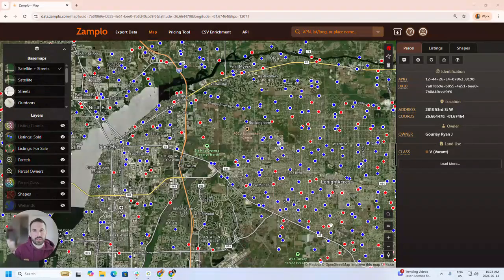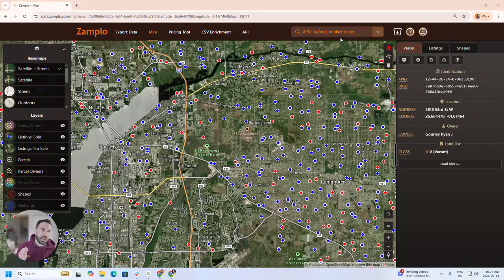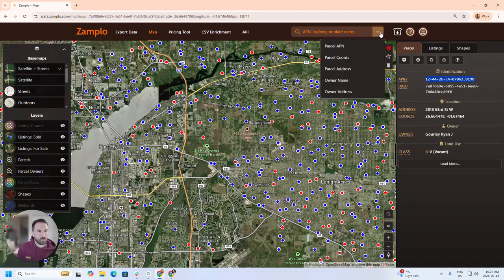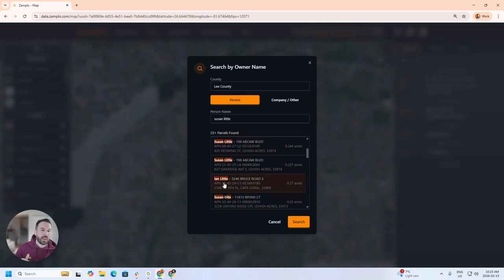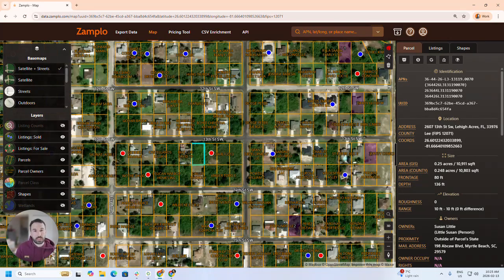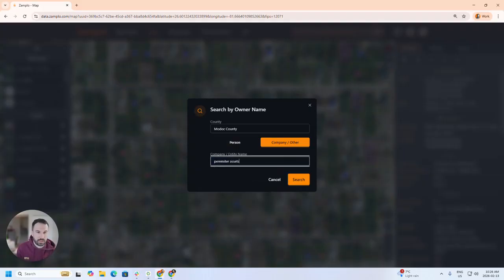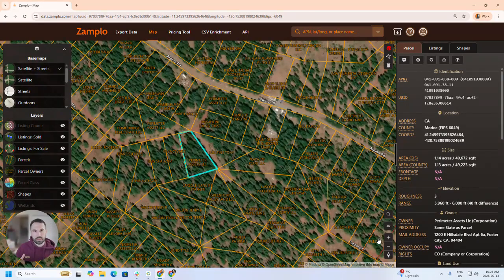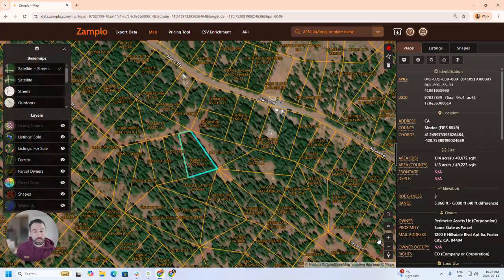Feature Release - Search For Parcels by Owner Name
Owner Name Search Now Live in Zamplo

You can now search for parcels on the map by owner name, making it faster to find properties without needing long APNs. Works for individuals and companies, letting you view all parcels in a county, confirm APNs at a glance, and jump straight to the map.

Available on Basic plans and above. More map and data upgrades are coming to help you move faster and invest smarter.